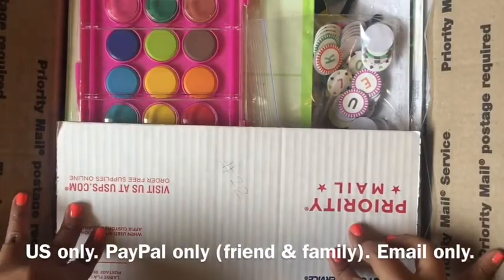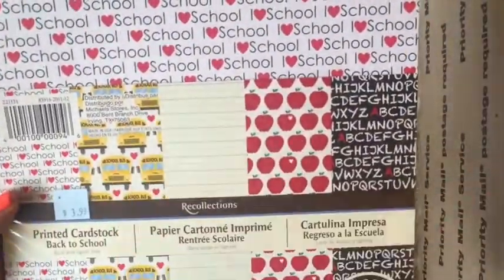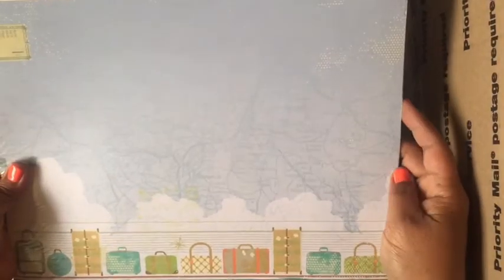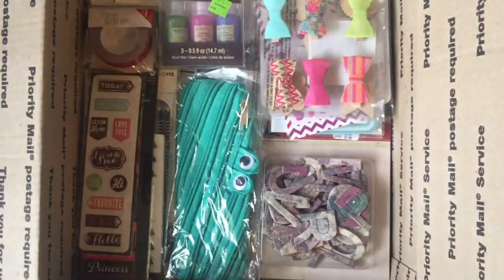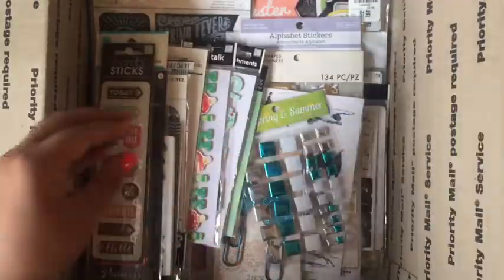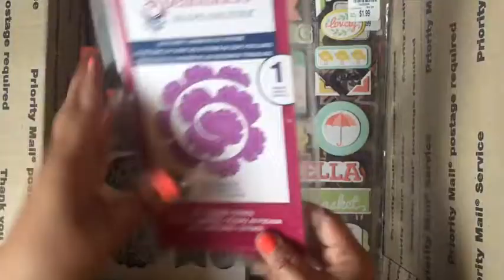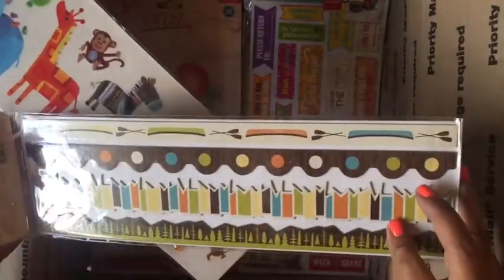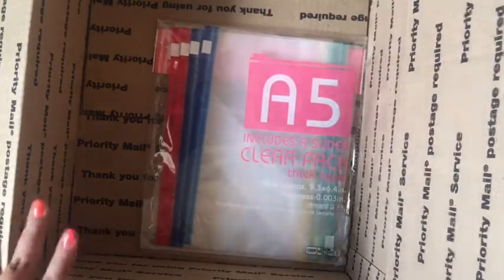DESTASH: Craft/Scrapbooking grab box #2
LOT #22 : **SOLD** Assorted craft/scrapbooking goodies.

Additional info:
*Payments must be received 1 hour after payment requested has been sent.
*Packages will be mailed out within 24 hours of payment. Tracking # will be sent to you.
*Lots will be sold as a bundle.
*Items are sold as is.

OTHER LOTS STILL AVAILABLE:
Lot #6: $50 shipped Assorted washi tapes
Lot #8: $45 shipped Target dollar spot goodies
Lot #9: $45 shipped Target dollar spot goodies
Lot #17: $50 shipped Heidi Swapp Planner & Planner goodies
Lot #18: $50 shipped Heidi Swapp planner & planner goodies
Lot #19: $25 shipped Assorted Stamps
Lot #21: $35 shipped Craft/scrapbooking grab box

Thank you so much for checking out my destash sale. It’s been a long time coming. I hope these goodies can find a new homes.

Much love, Jocy